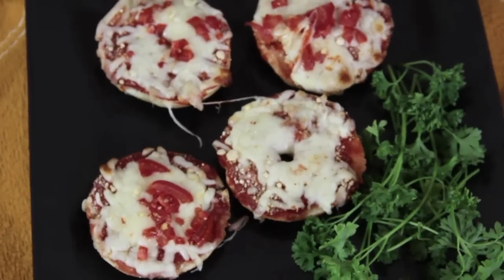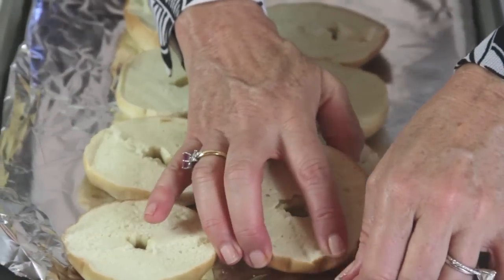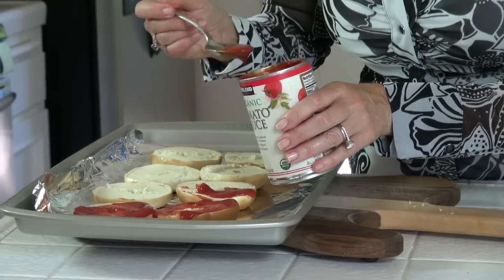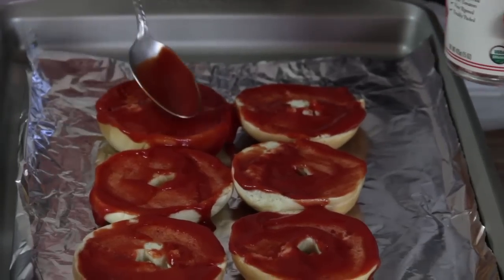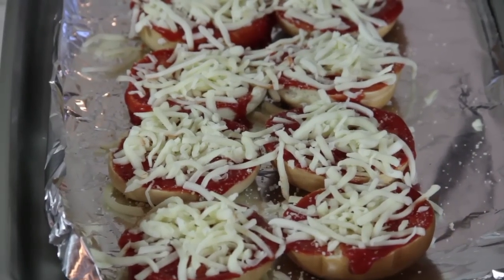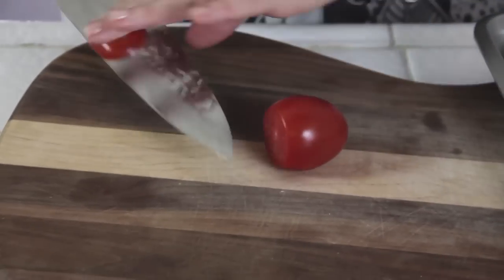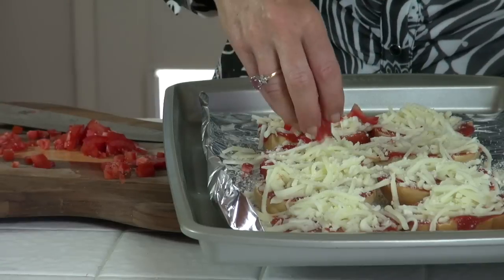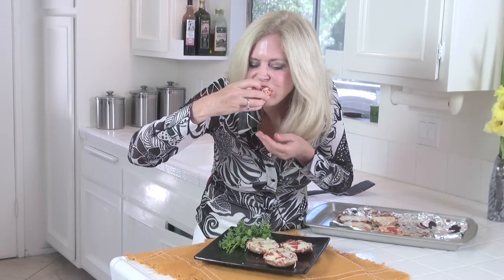Bagel Pizza Bites : Easiest Kids Lunch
Rebecca Brand shows how to make the easiest kid's lunch ever!  cheapest price for measuring cups. Pizza Bagels are the fast way to a fun lunch that kids can make on their own.  Beginner cooks or cooks in a hurry will have fun with this fast bagel and pizza combo dish for lunch or dinner!  Teach your kids how to make this on their own, so they can make their own lunch that's delicious and hearty, with a crisp crunch! The Mozzarella cheese sprinkled on is the best for a fun to eat bite with a crunch from that crispy outer bagel outside.  Once you make this crunchy cheesy mini bagel pizza recipe, you may want to always have these easy ingredients on hand for lunch in a hurry!

CHEAPEST PRICE FOR MEASURING CUPS

GUITAR CUTTING BOARD

CAN OPENER